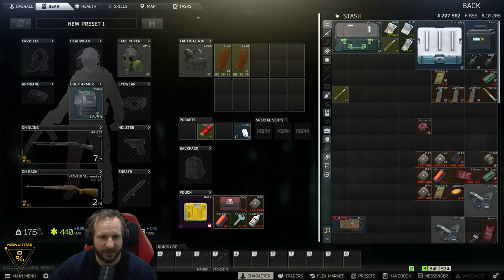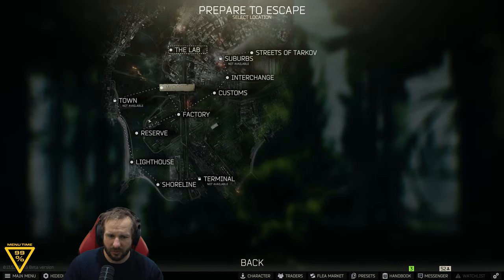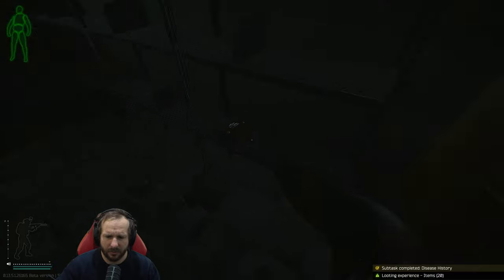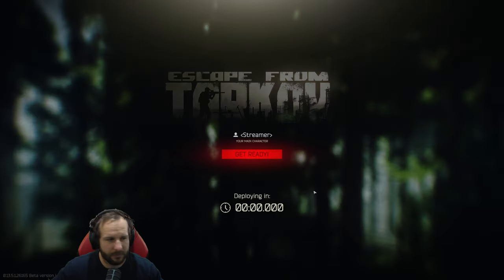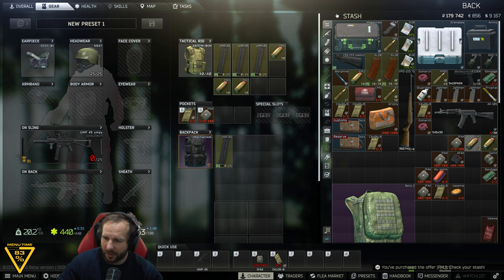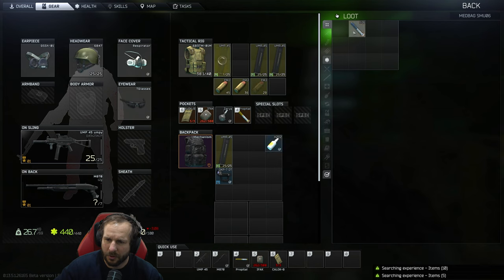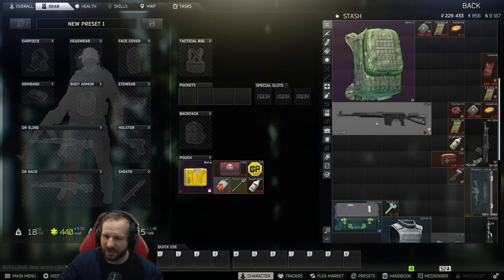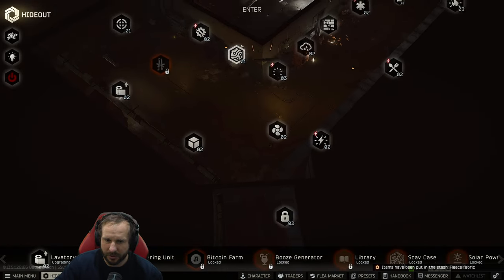This SMG is still the META! - Ep #22 - Season 7 - Full Raid Playthrough / Guide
Tasks Completed: The Bunker Part 1 & Disease History
Film date: September 11th, 2023

YouTube Channels!